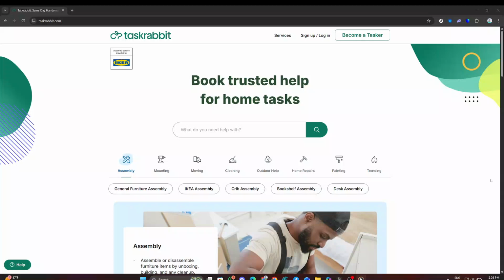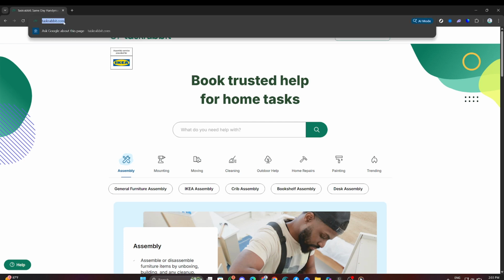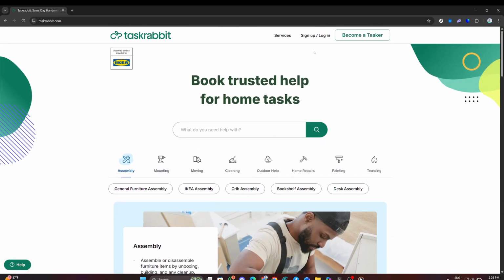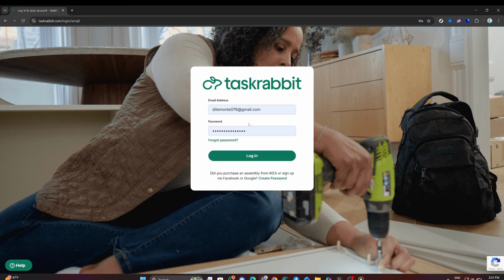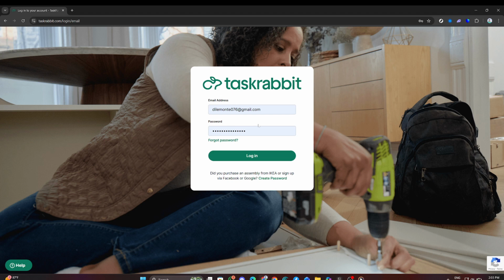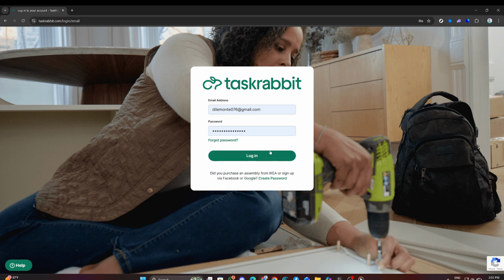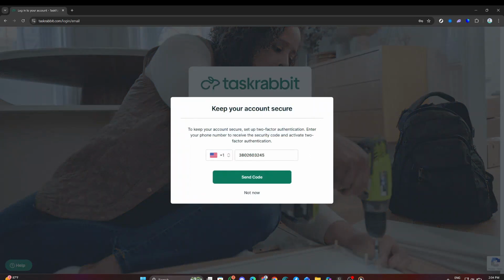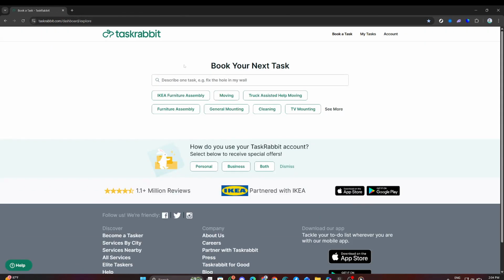How to login to Taskrabbit[FULL GUIDE]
In today's Video we cover, How to login to Taskrabbit